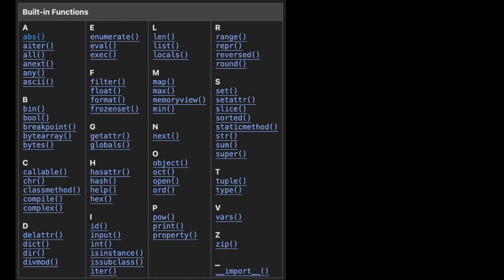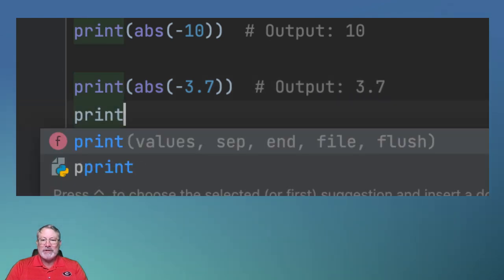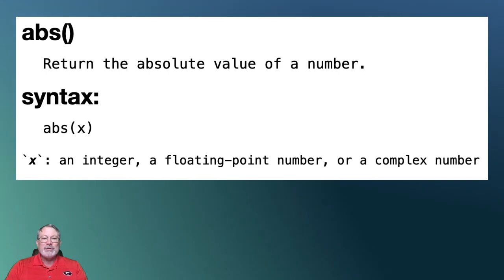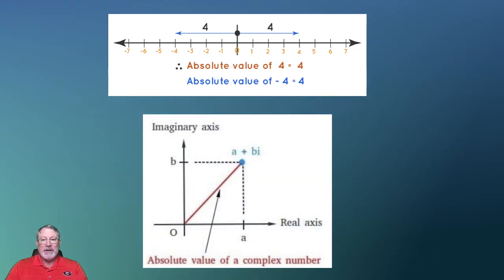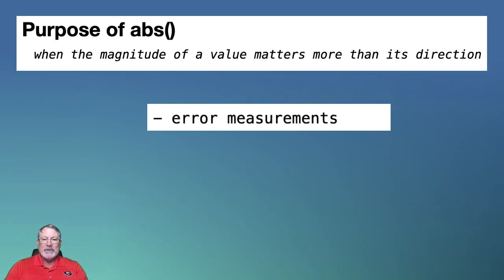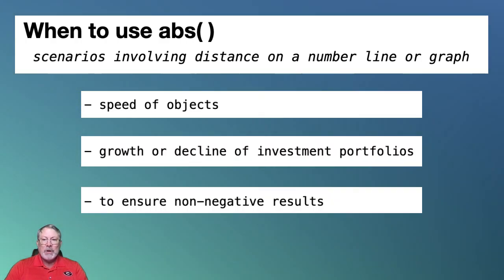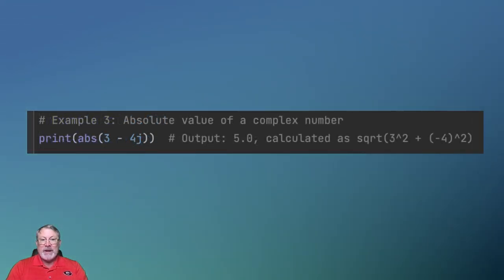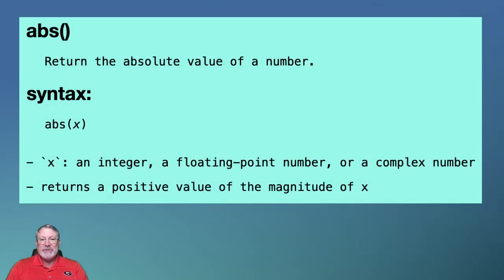Python Built-in Function: abs()